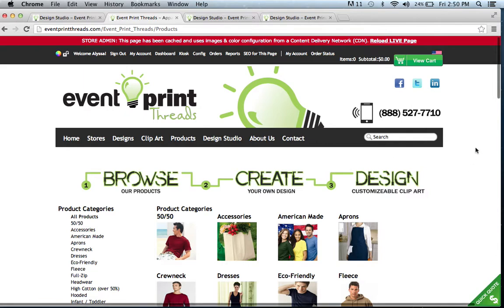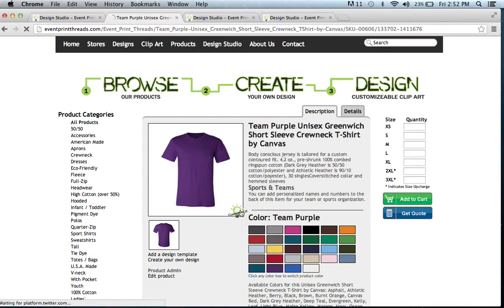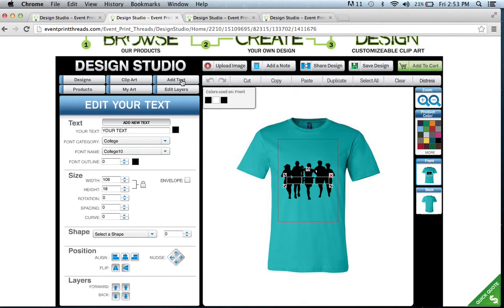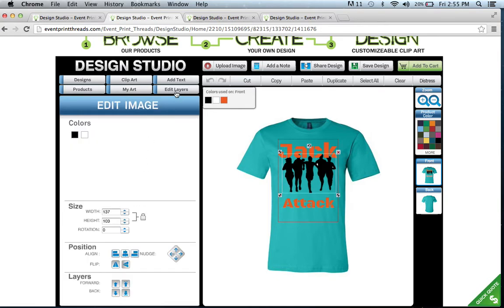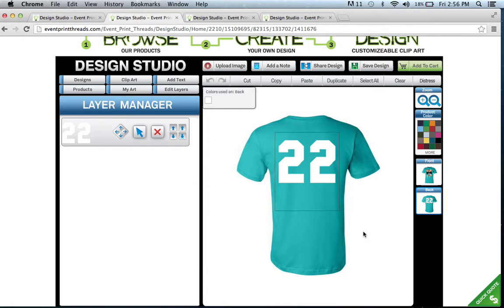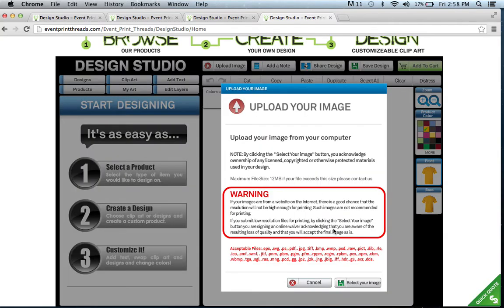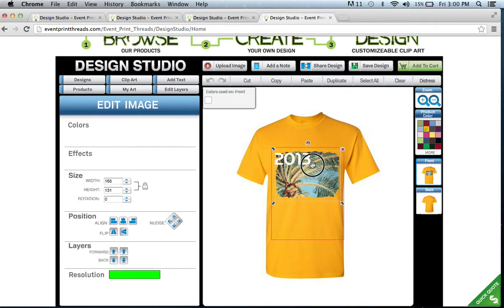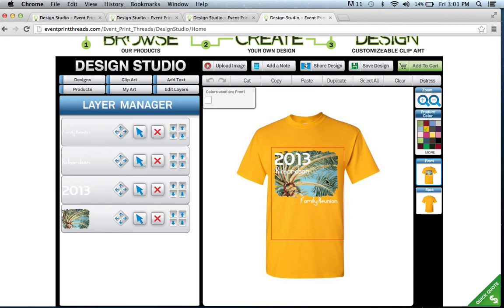Event Print - Design Your Own T-shirt Using Our User Friendly Design Studio!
Learn how to use Event Prints user friendly design studio to create your own t-shirt, sweatshirt, bag, and other apparel.  This video walks you through the process of designing a full-color shirt and a screen printed shirt.